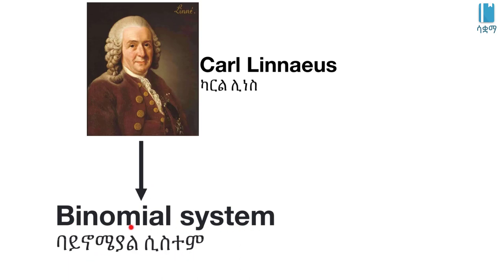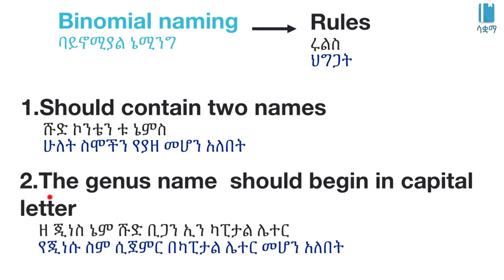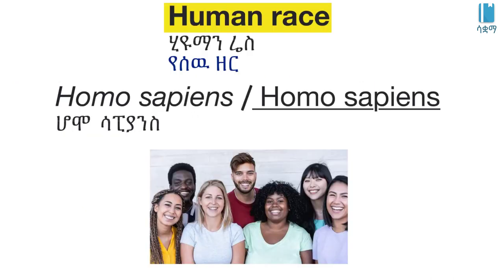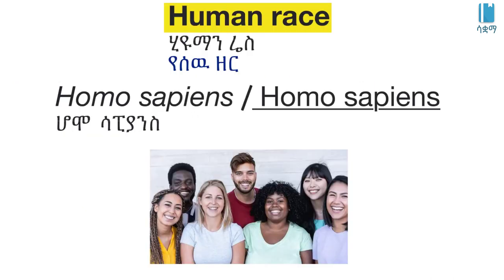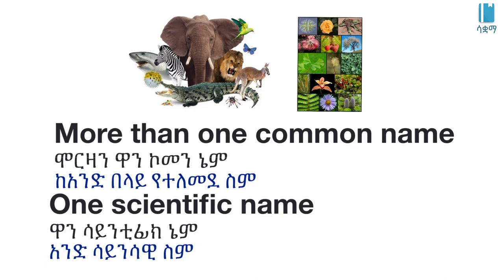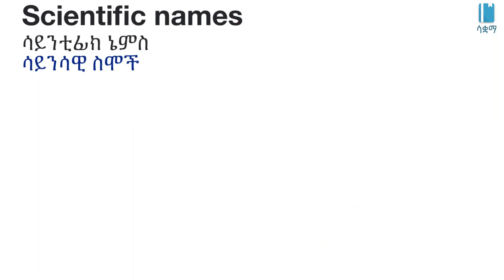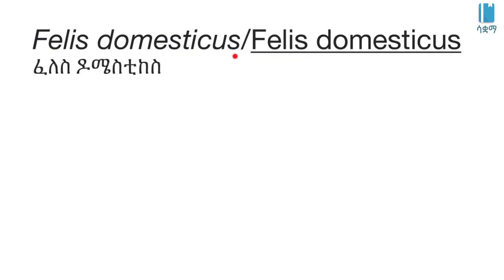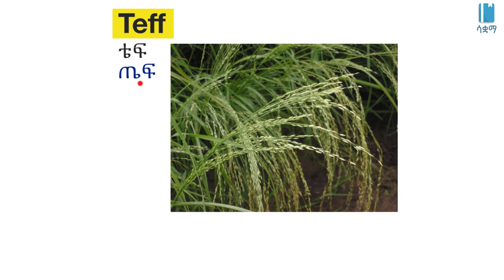Grade 7 General Science Unit 5: The purpose of scientific name of organisms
New Ethiopian Curriculum of Grade 7 General Science Unit 5 : Living things and their Diversity

The purpose of scientific name of organisms/የሕይወት ያላቸው ነገሮች ሳይንሳዊ ስም ዓላማ| /Living things /ሕይወት ያላቸው ነገሮች/General science Unit 5, Grade 7

 In this video, we learn about classification of organisms and its purpose. This video is based on Unit 5 of Grade7 General science of the Ethiopian curriculum. The academic videos published under Saquama (Education for Ethiopia) are in line with the Ethiopian curriculum. በዚህ ቪዲዮ ውስጥ ስለ የሕይወት ያላቸው ነገሮች ሳይንሳዊ ስም ዓላማ እንማራለን።ይህ ቪድዮ የተሰራው በ7ኛ ክፍል አጠቃላይ ሳይንስ ምዕራፍ 5 ላይ ተመስርቶ ነው። በሳቋማ (ኤጁኬሽን ፎር ኢትዮጵያ) ስር የተለቀቁ የቀለም ትምህርት ቪዲዮዎች ከኢትዮጵያ ስርዓተ ትምህርት ጋር የሚስማሙ ናቸው።

Amharic version developed by: Tsedeniya Solomon